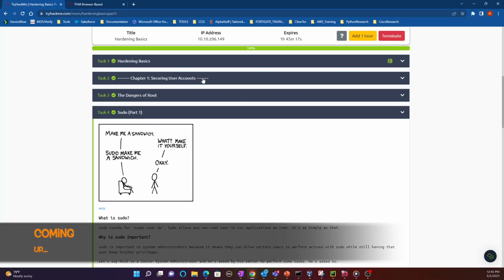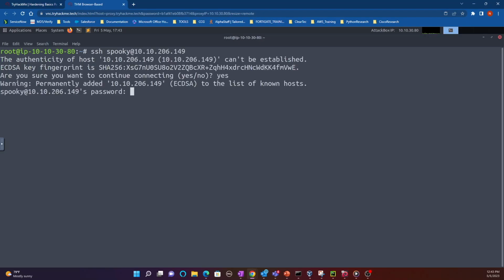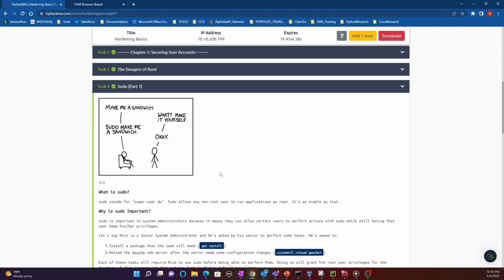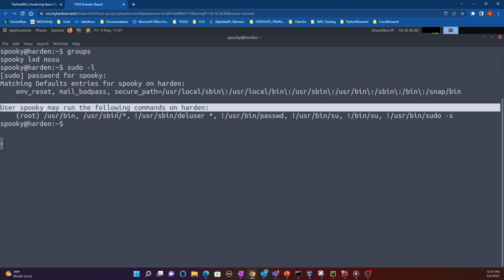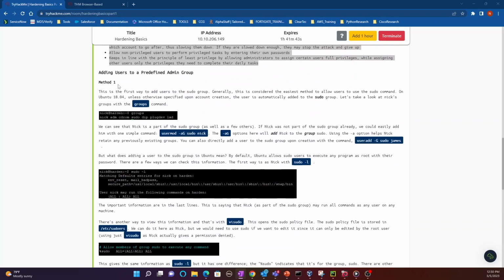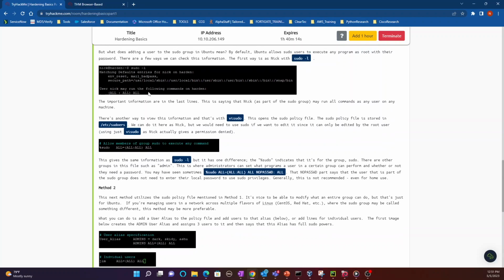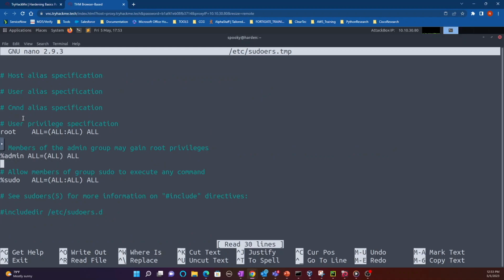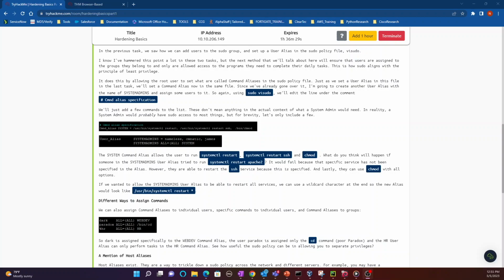How To Harden a Server! Beginner's Guide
If you need a basic guide for hardening an Ubuntu server, then watch this!!

📱Connect with a real Ninja!! 📱
Other social links coming soon